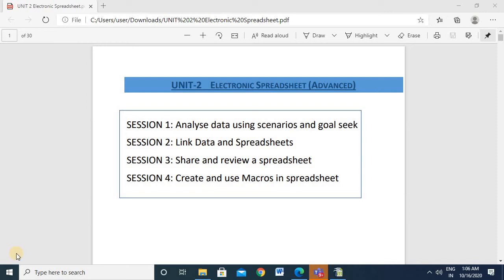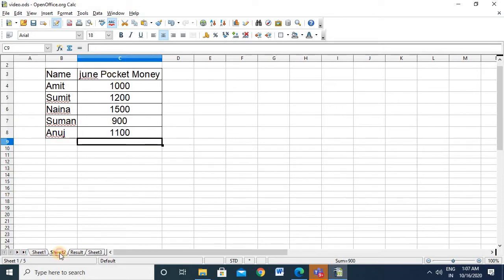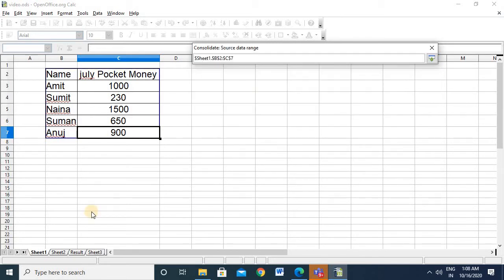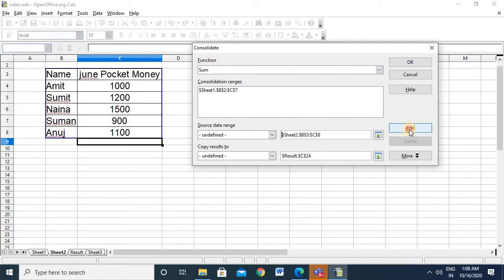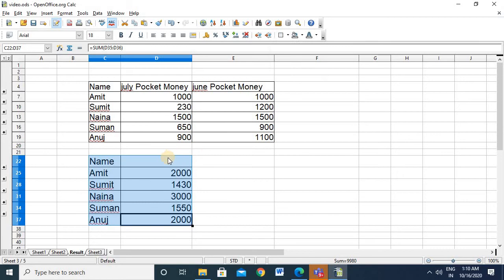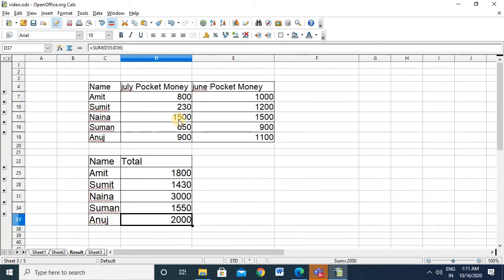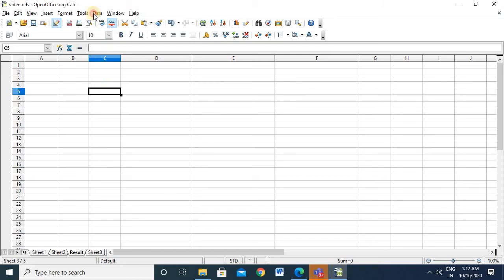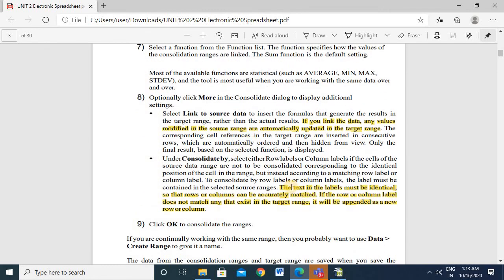How to Consolidate data in open office calc | Unit II - Spreadsheet Class X Information Technology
This video is to explain the very beautiful feature of Excel ie CONSOLIDATE DATA Which actually means to collect data from different places and place  the data at another place. This video includes the demo of consolidate data in Open Office.